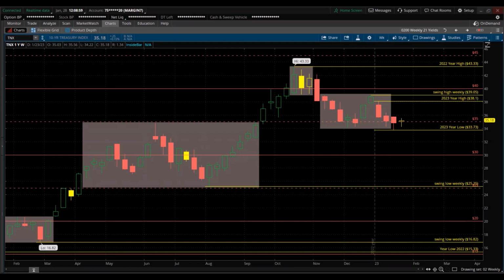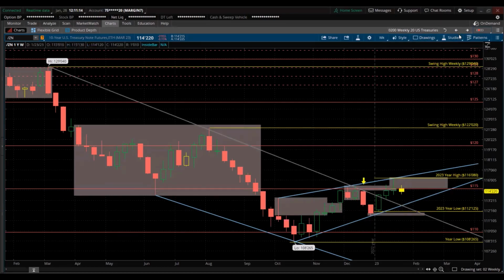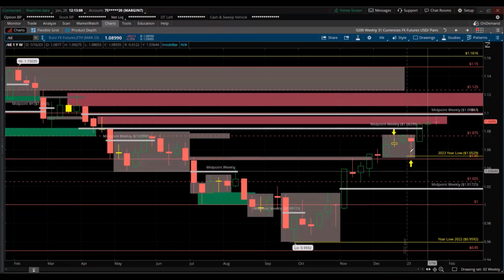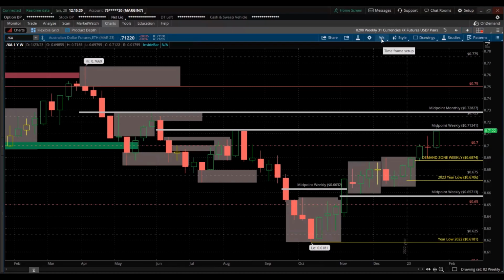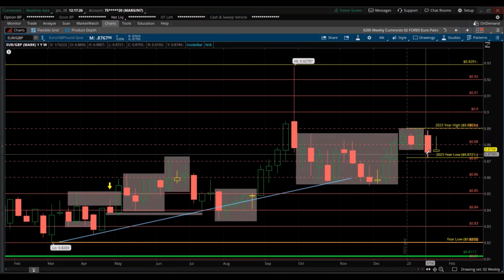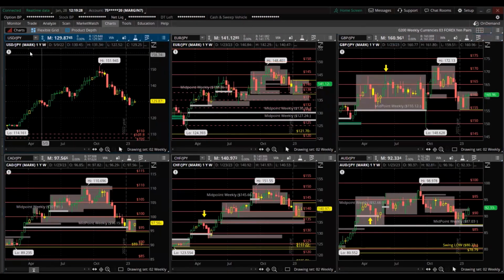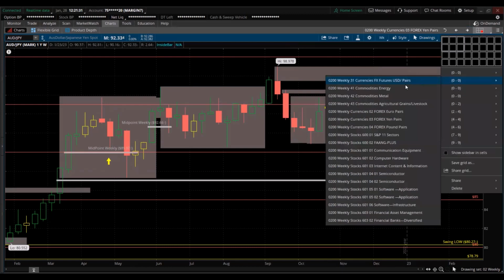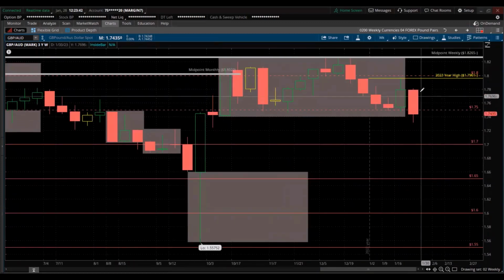WATCH FOREX AND INTEREST RATES IT'S TIME TO SELL THESE AND BUY THESE INSTEAD! INVESTING TRADING